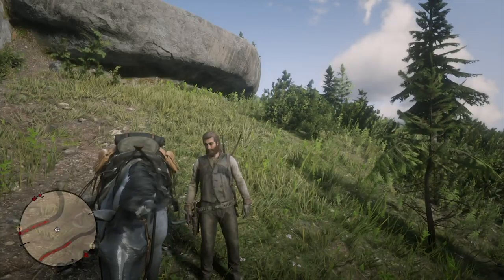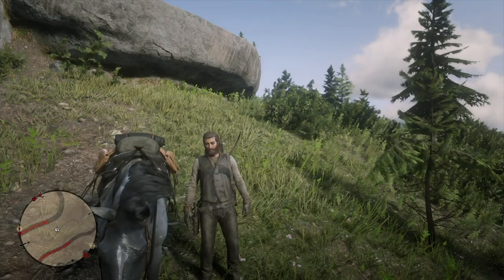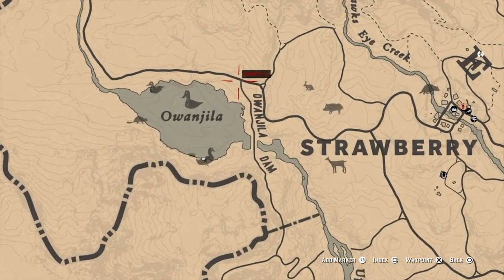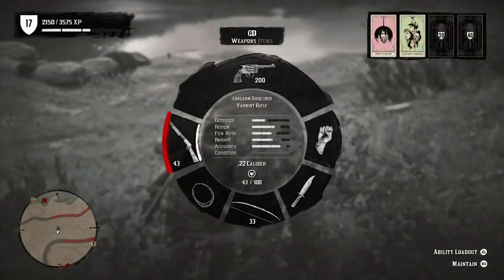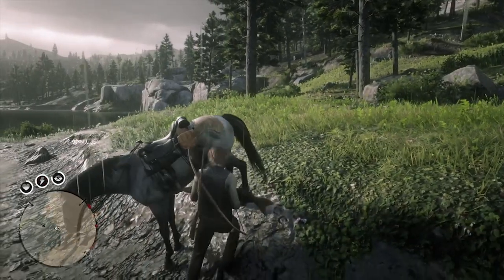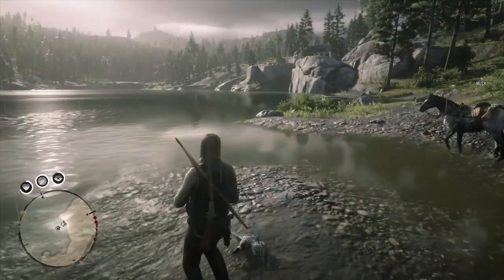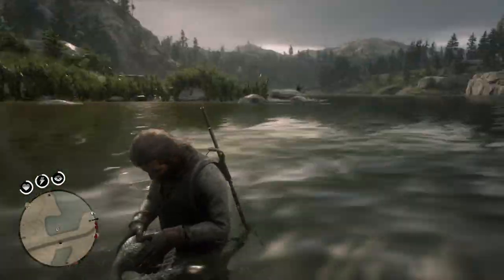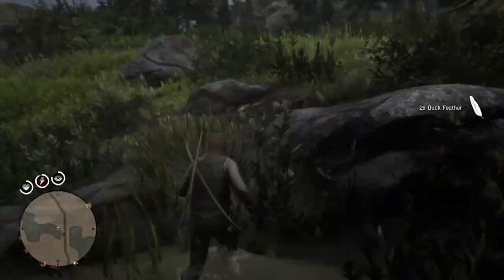BEST Hunting and Fishing Location in Red Dead Online| RDR2 Online Hunting Spawn Spots, Farm Money